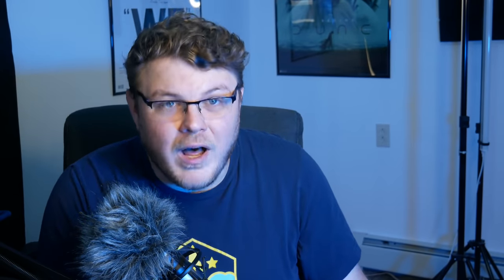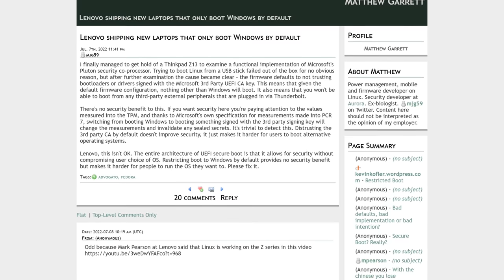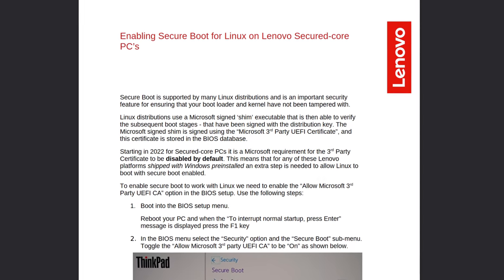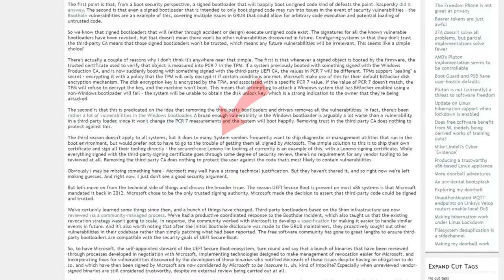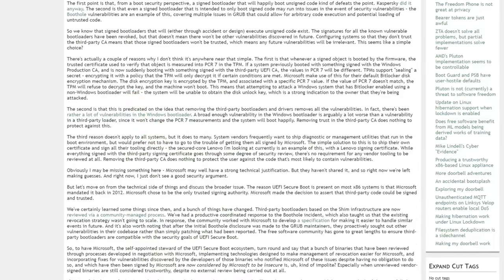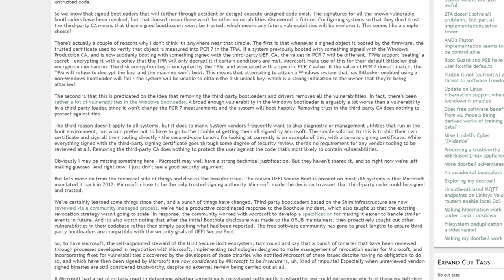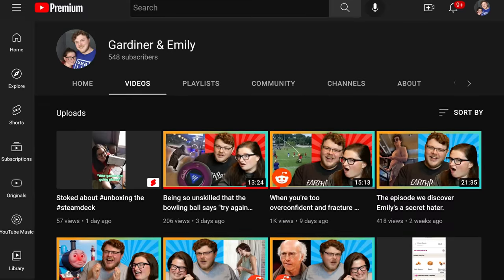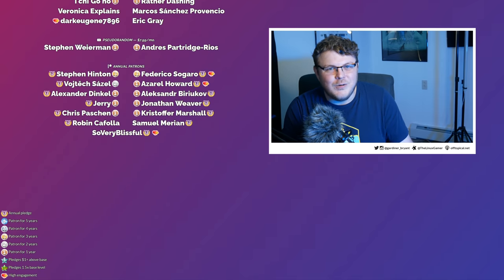Microsoft's black box certificate guidelines are yet another attack on the Linux Desktop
Spoiler alert: Microsoft's still the enemy.

 * BTC: 1DckZocn7pA7MDzKSu98UbS4TjocfK633x
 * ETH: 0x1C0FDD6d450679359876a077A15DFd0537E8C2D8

Office Rig:
 * Manjaro GNOME

Home Server:
 * ASUS M5A78L-M/USB3